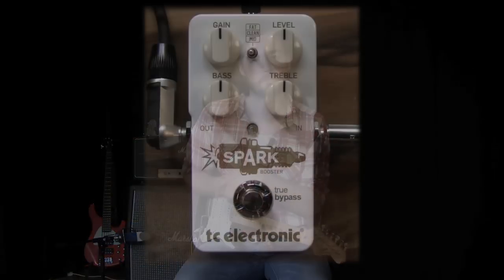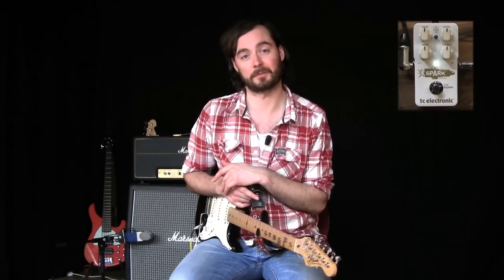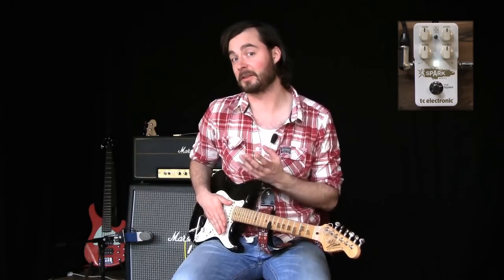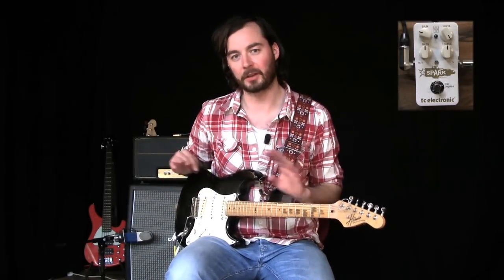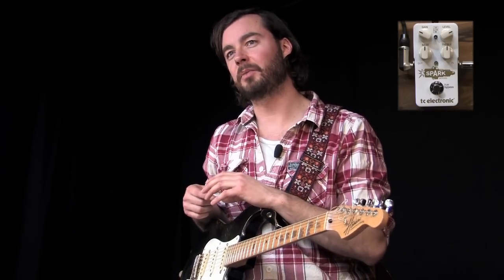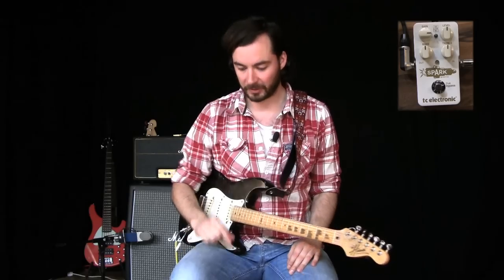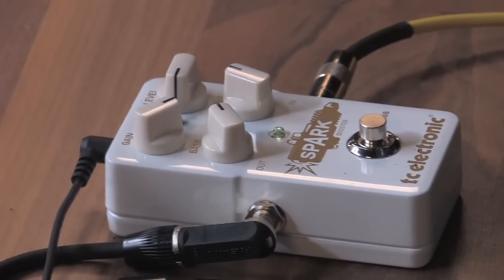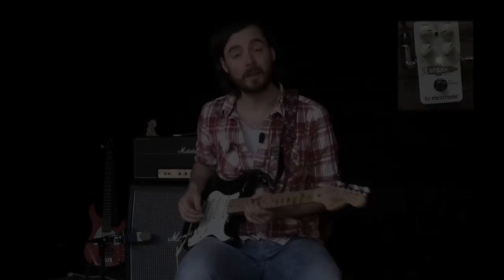Spark Booster pedal from TC Electronic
Tore Mogensen demonstrates the Spark Booster pedal from TC Electronic.

Spark Booster at a glance:
-    26 dB of boost.
-    Level knob - drive amps even harder.
-    Place after existing distortion/overdrive to enhance drive sounds.
-    Add grit, life and compression to your tone.
-    Add body, punch and warmth to pickups.
-    Mid-boost - cut through any mix.
-    Active EQ - extended low and high end.
-    True bypass - optimal signal integrity.